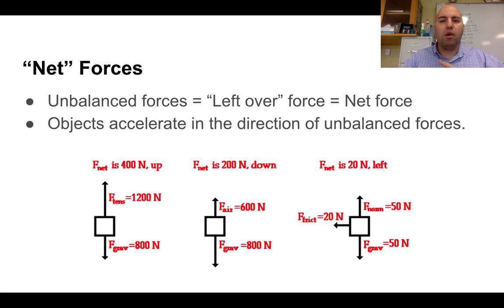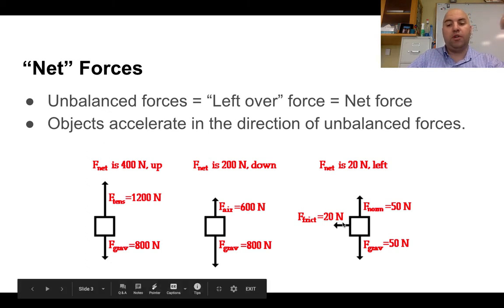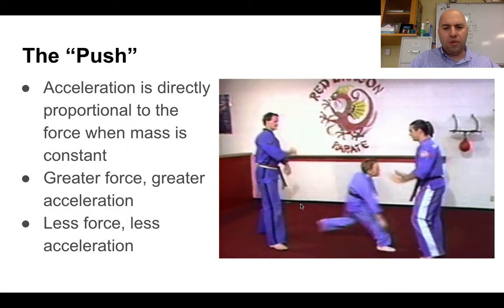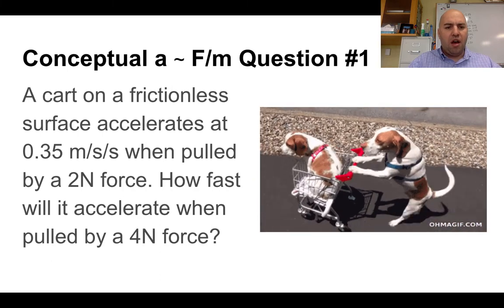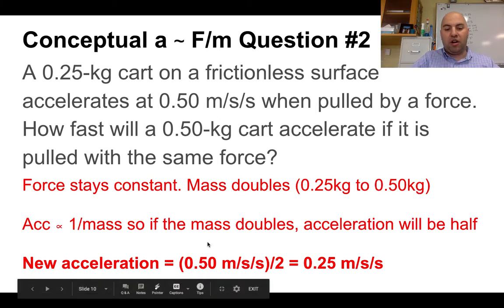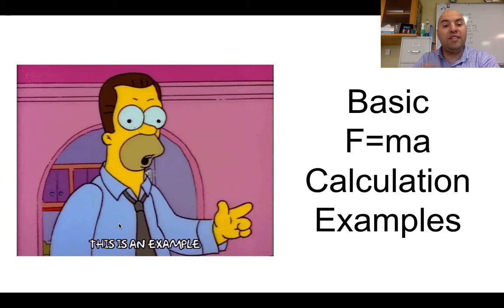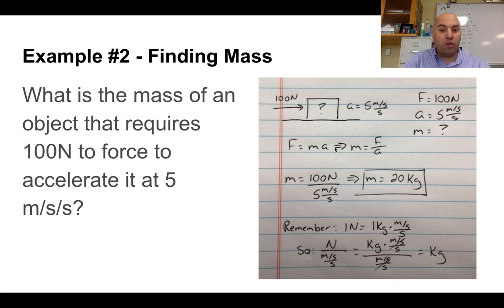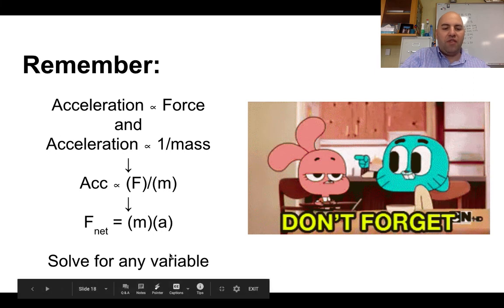Introduction to Basic F=ma Calculations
An introduction to Newton's second law of motion and how to use F=ma to calculate for net force, mass, or acceleration.